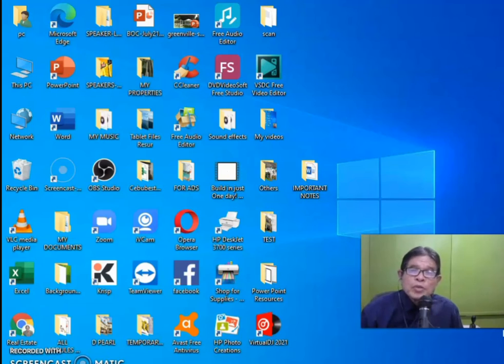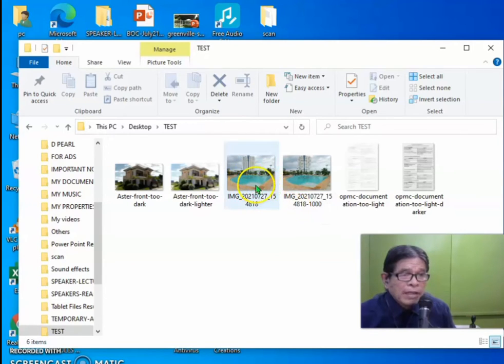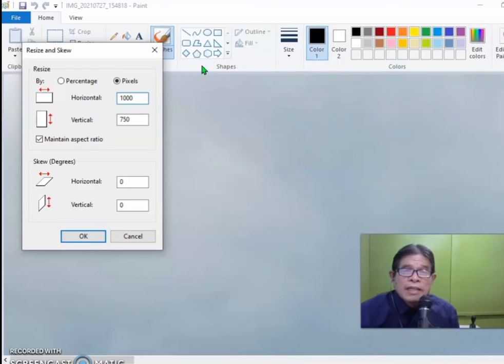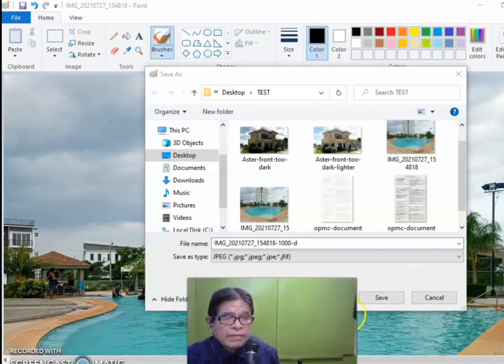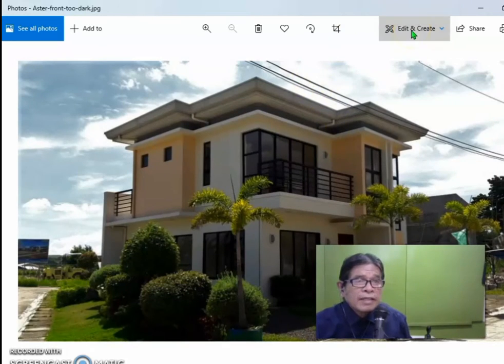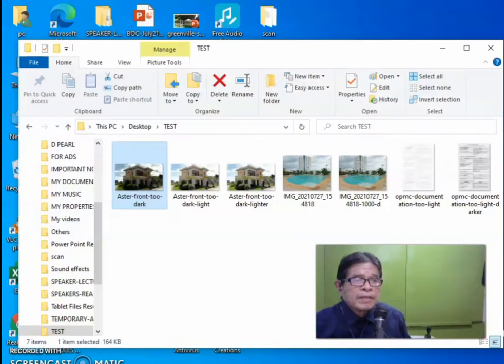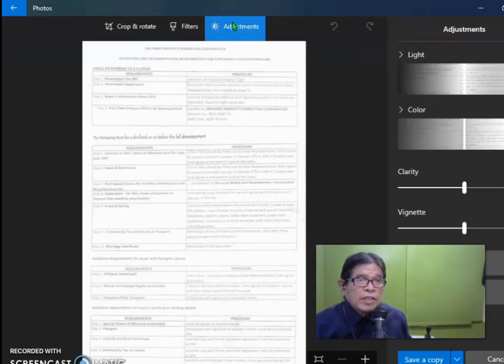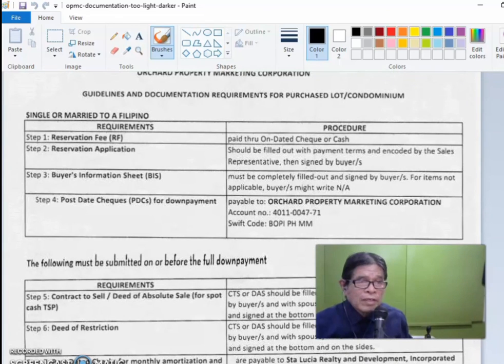How to manage pictures for best effect Part 2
This is the actual demonstration of how to manage pictures to resize and improve the quality of pictures
The main difference between pixel and resolution is that the pixel is the smallest unit that makes up an image. On the other hand, the resolution is the number of pixels that are present horizontally and vertically on an image.

What Is Pixel?
Pixel stands for picture element. It is the smallest element in an electronic image. A pixel is the physical measuring unit of an image. The higher the pixels of the image, the better the quality and sharpness of the picture will be. Pixels collectively create an image that we see on the screens. The quality and size of the picture depending on the number of pixels of that image. The greater the pixel the bigger the image will be. A digital camera can range up to 2 million pixels (MP) to 120 million pixels (MP).

What Is Resolution?
A resolution is the number of horizontal pixels and vertical pixels of an image. It is the number of pixels per surface (inch, centimetre, or for a whole surface). Resolution plays an important role in the quality of images. The resolution of a digital camera is defined in pixels. Actually, the resolution is the number of pixels combined together. The higher the resolution, the better the image will be. For example, if the resolution of the mobile screen is 1920X1080. It means, there are 1920 pixels horizontal and 1080 pixels vertical. So, the total number of pixels of the mobile screen will be 2073600, which is almost 2MP.

There are various ways to measure the resolution, like:
-Sample per inch (SPI, scanners)
-Pixel per inch (PPI, monitors)
-Dots per inch (DPI, printers)